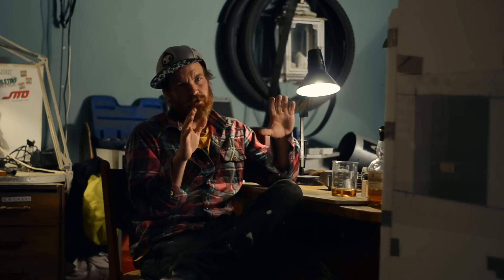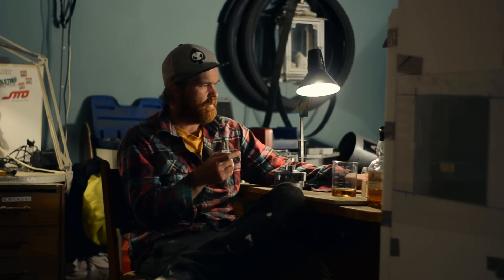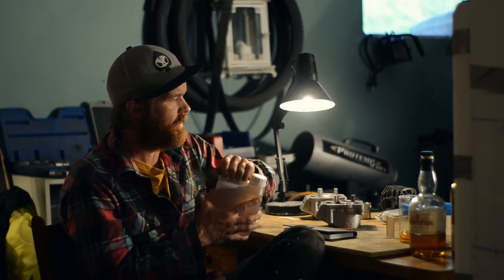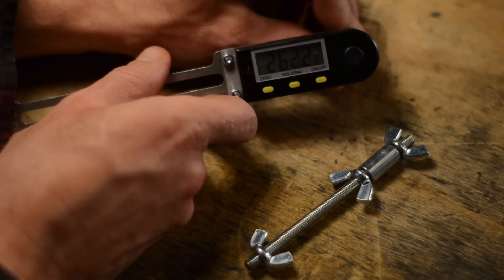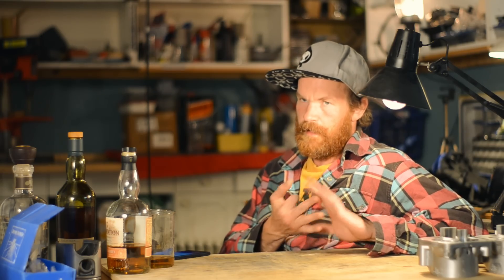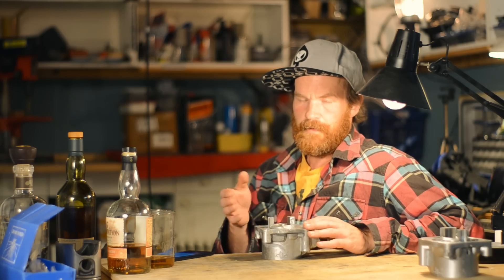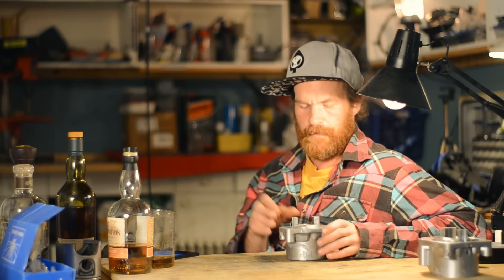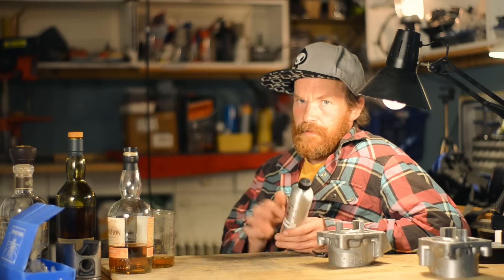The Most Powerful Two Stroke Ever - progress so far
Honing the cylinder to size, performing a hardness test, and answering questions/explaining things.